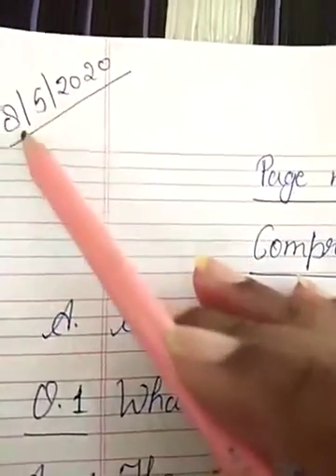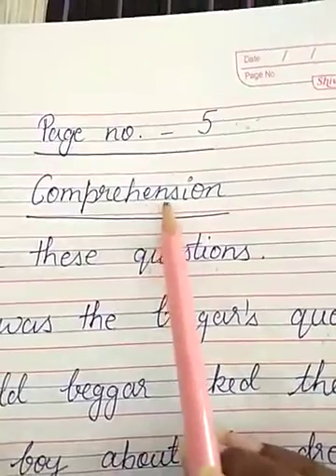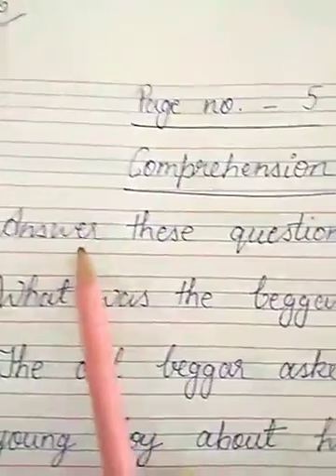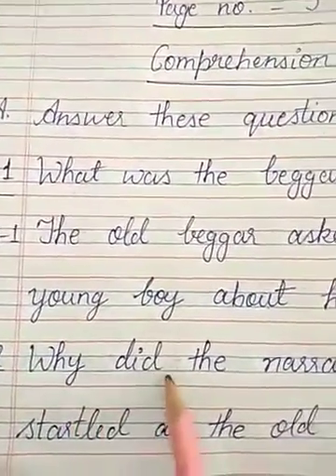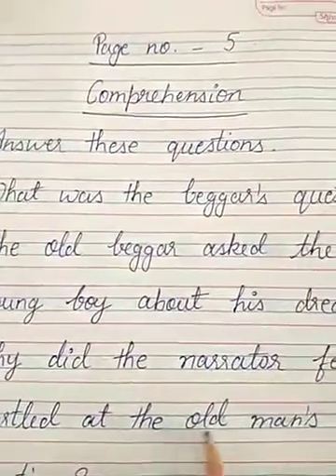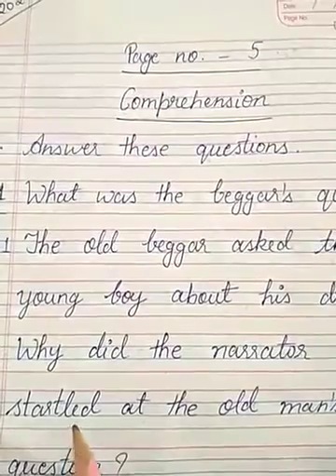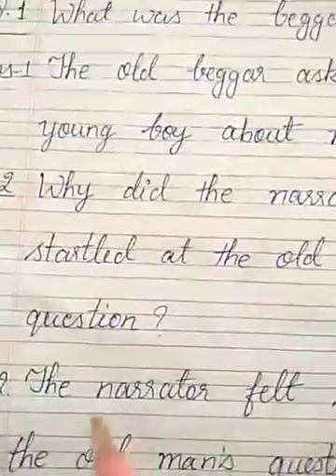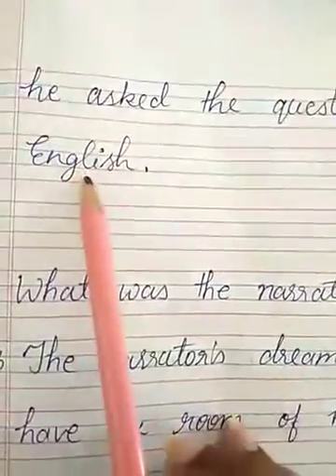Class 4th English 2 Chapter 1 revision (part 2)